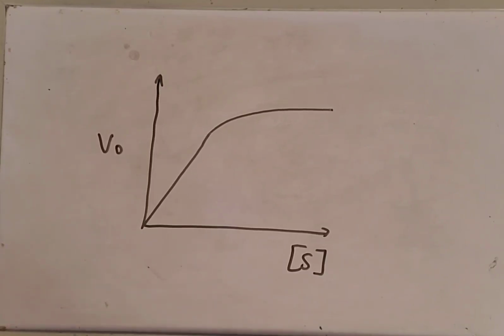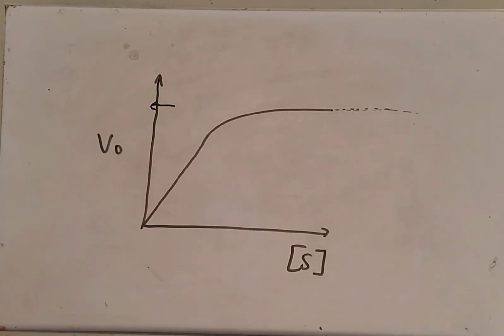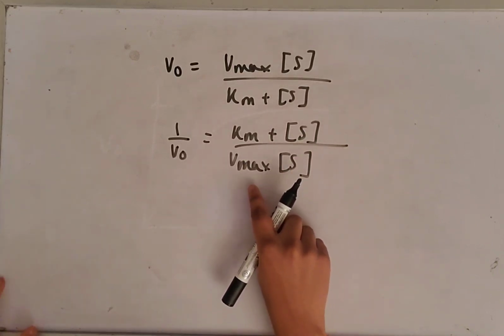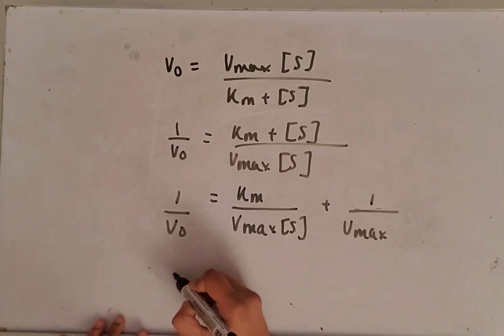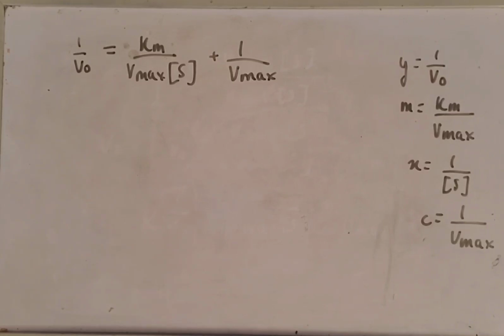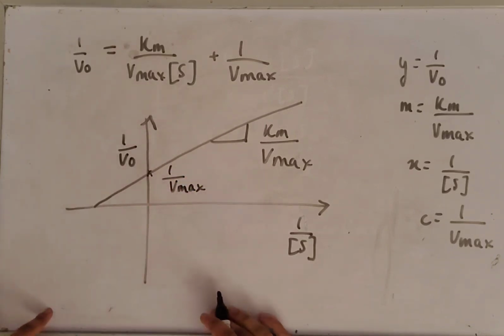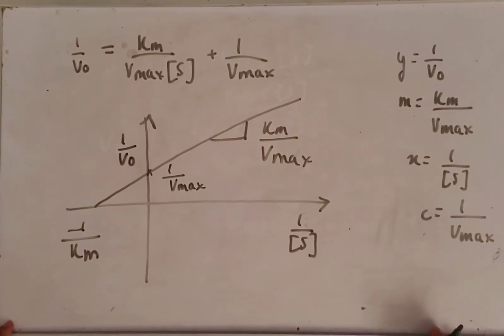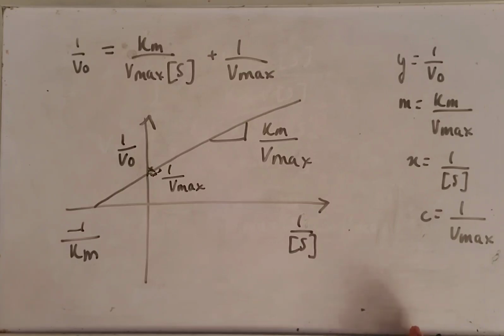Lineweaver-Burk Plot | Explained in 4 minutes